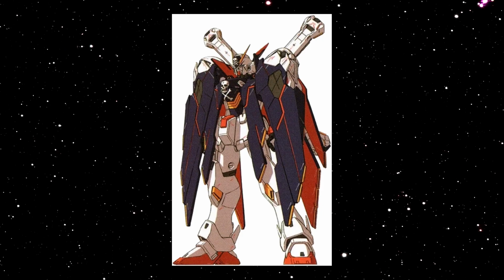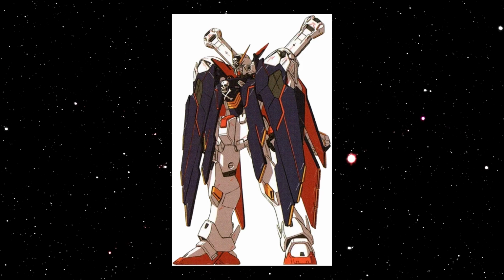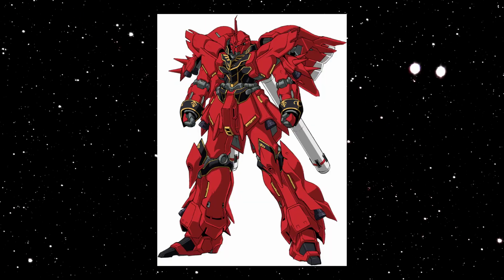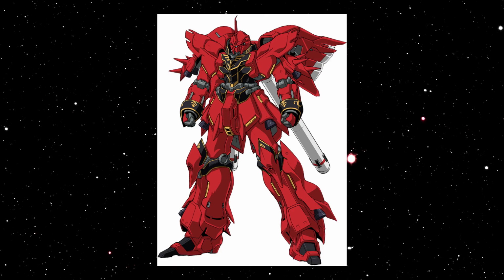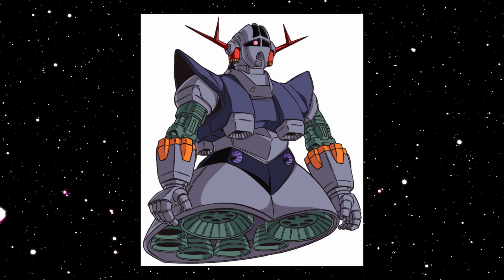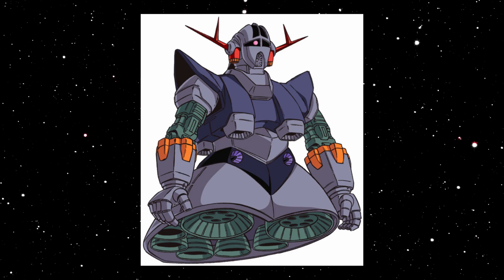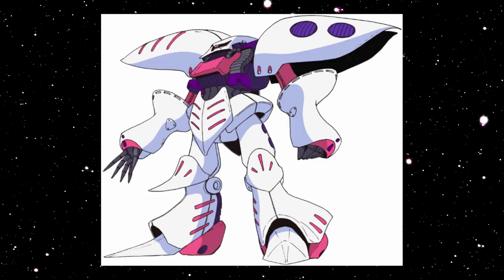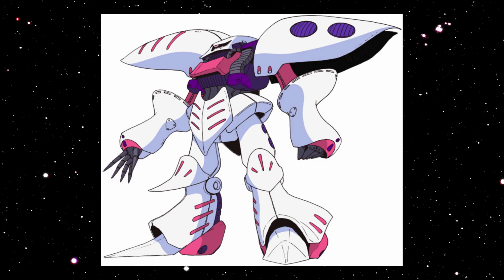[Gundam Evolution] Top 15 Mobile Suits That Should Be Playable!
The Gundam Evolution PC playtest featured 14 playable mobile suits, but how many more will be added to the roster considering the game will be free-to-play? Here are my top 15 candidates!

Timestamps:
00:00 Criteria
01:35 #1
04:52 #2
05:56 #3
08:30 #4
11:44 #5
13:25 #6
15:42 #7
17:17 #8
19:57 #9
21:36 #10
22:27 #11
23:28 #12
25:45 #13
27:15 #14
28:27 #15
29:29 Honorable Mentions